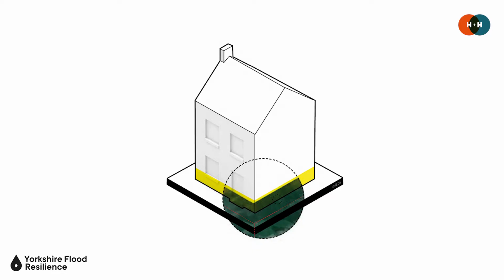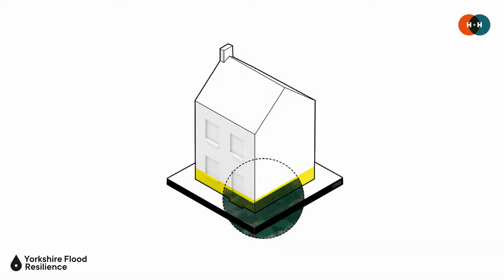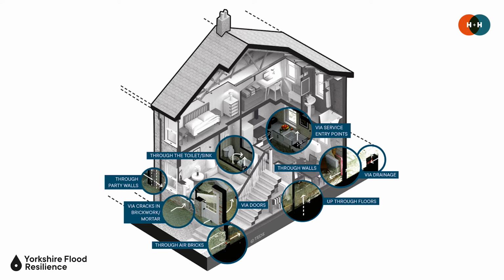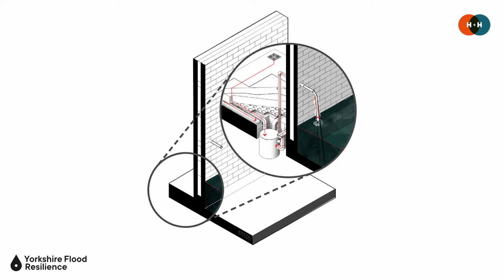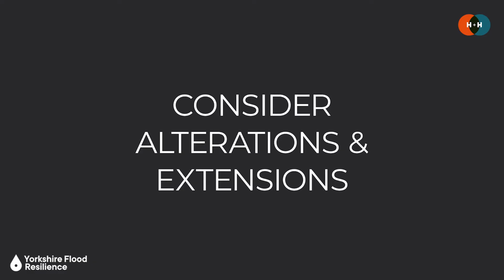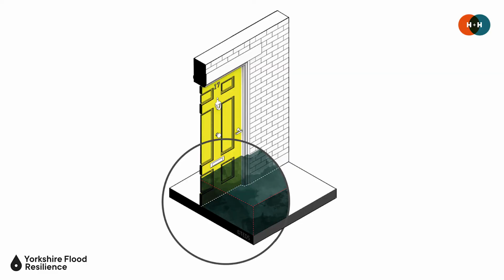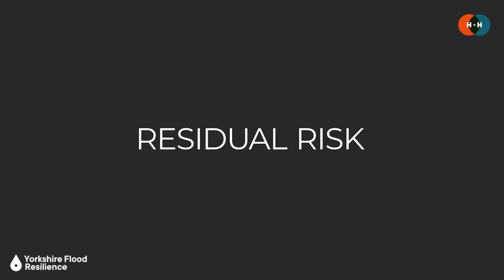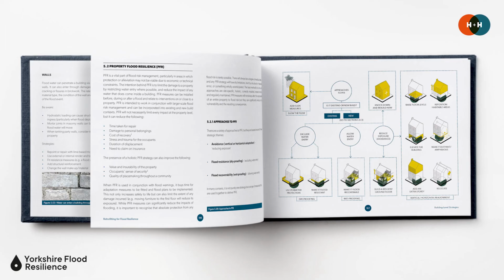How to Make... a Property More Flood Resistant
In this episode Ed talks through the range of different ways that a property can be made more flood RESISTANT.

The 'Code of Practice for Property Flood Resilience' can be downloaded from CIRIA's website (for free)

Ed Barsley is Founder & Director at 'The Environmental Design Studio' His RIBA book 'Retrofitting for Flood Resilience: A Guide to Building & Community Design' is available